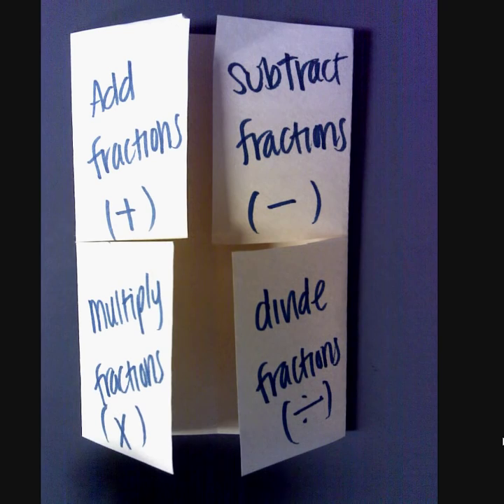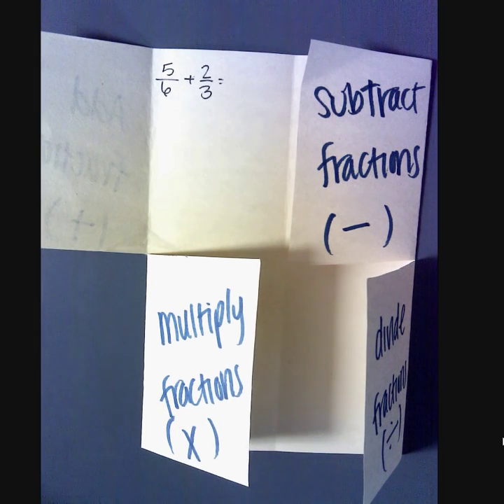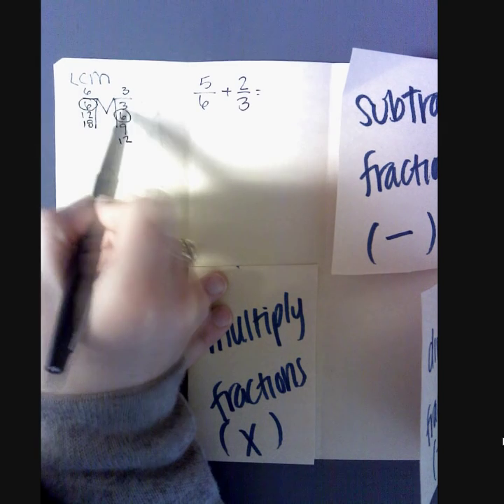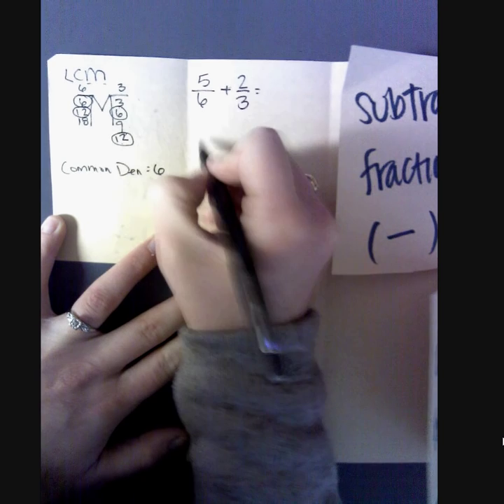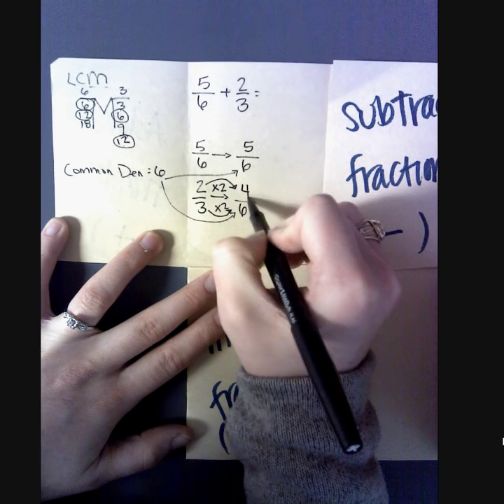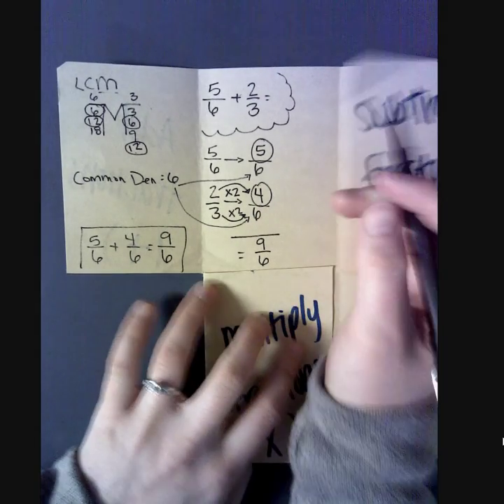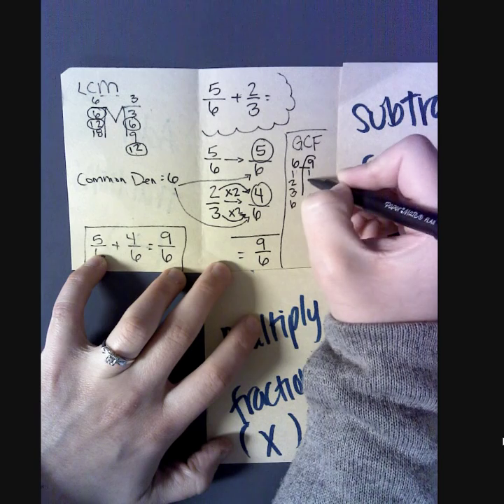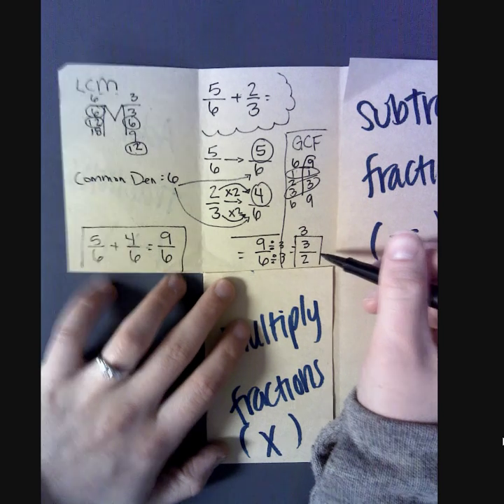Adding Fractions (fold able)